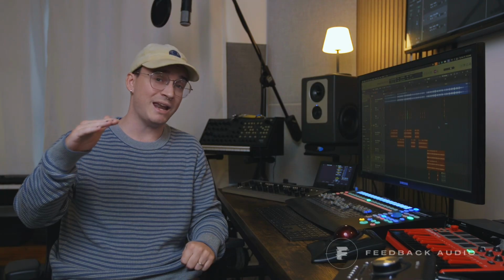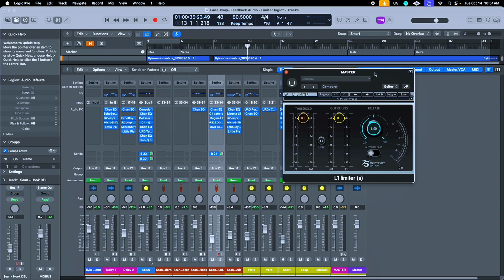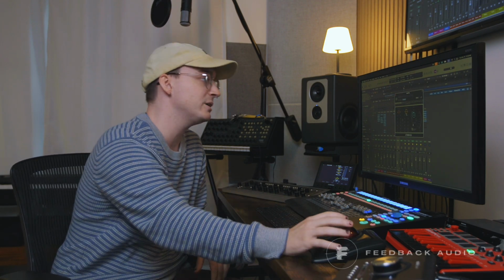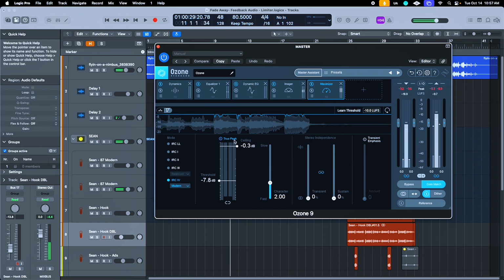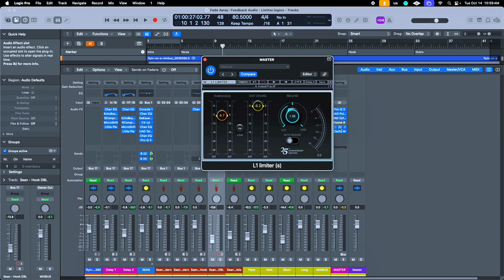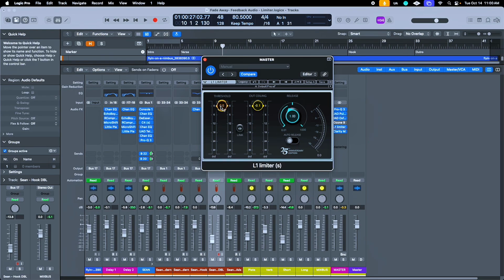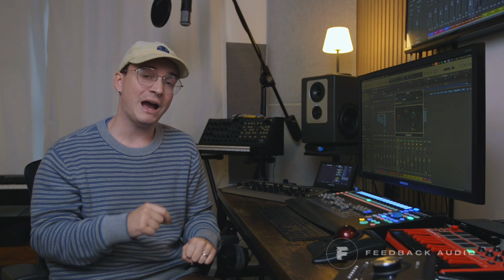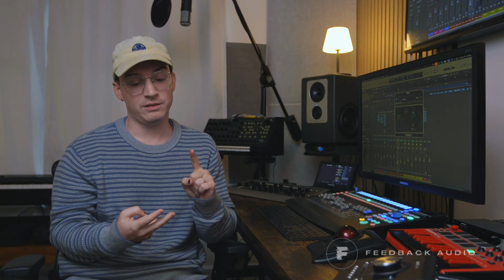How to Use a Limiter (The Right Way)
Welcome back to Feedback Audio.
Today, Lex breaks down limiters. What they do, how they work, and how to use them without absolutely destroying your mix.

Limiters show up in every mixing and mastering session, but most people use them wrong. In this video, we cover the fundamentals in a simple, beginner-friendly way so you can get clean loudness without clipping, distortion, or pumping.

Using a real session from Fredericksburg, VA rapper Sean D. Brown, Lex walks through how to set ceilings, thresholds, gain reduction, LUFS targets, and how to avoid the common limiter mistakes that ruin dynamics and low-end impact.

• What a limiter actually is
• Limiters vs compressors
• How to set your ceiling
• How to set your threshold
• How much gain reduction is too much
• LUFS targets for masters
• When to use a limiter (and when not to)
• Why your 808s distort
• How to keep your dynamic range
• How limiting affects different genres
• Why your mixes need headroom before mastering

Plugins Used

Timestamps

00:00 Intro
00:21 What a limiter actually is
01:06 Session overview
02:20 Basic limiter controls
03:36 Setting the ceiling
04:04 Threshold and gain reduction
05:26 Real example with vocals and 808s
06:17 LUFS and loudness targets
07:20 Reset and limiter setup from scratch
08:23 Genre differences (acoustic vs hip hop)
09:33 Avoiding limiter distortion
10:41 Dynamic range considerations
11:36 Why producers over-limit their beats
12:00 Final thoughts / Outro

Feedback fam, we love you.